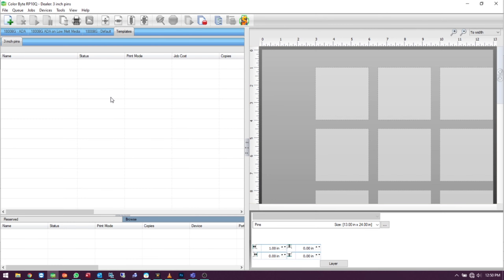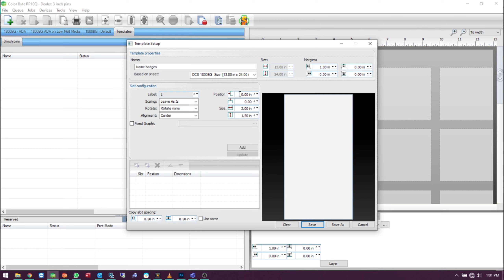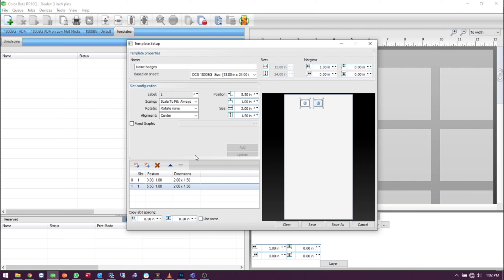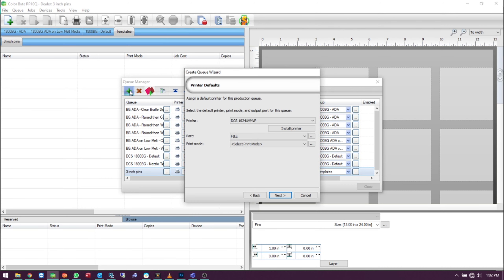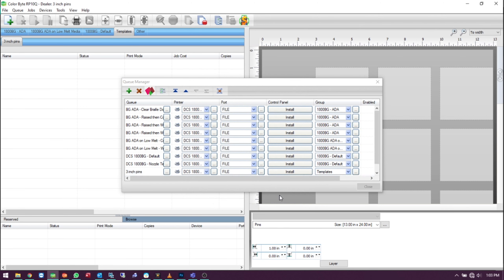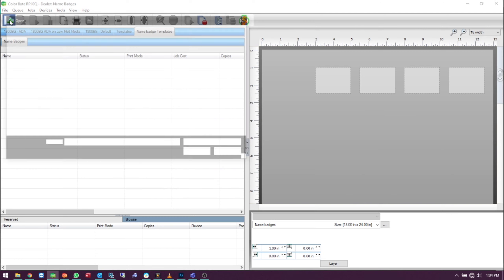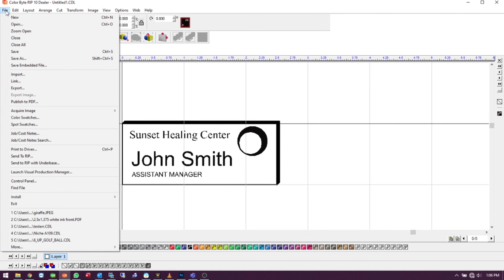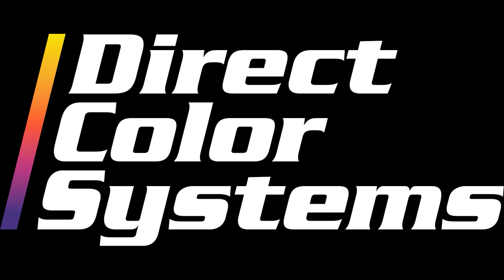How to Create a Template in ColorByte RIP 10